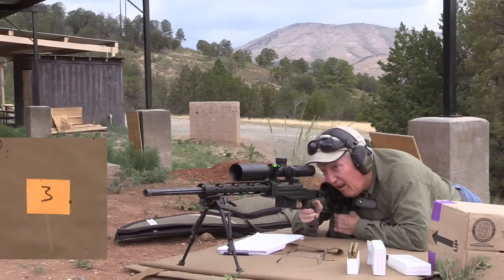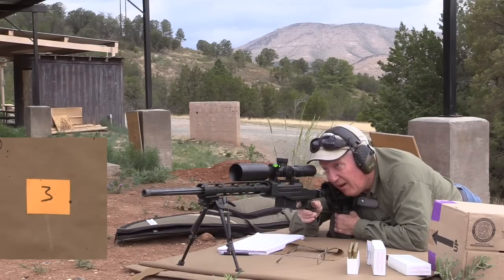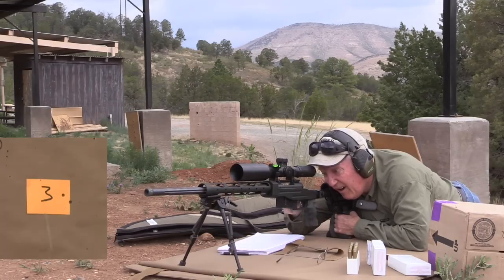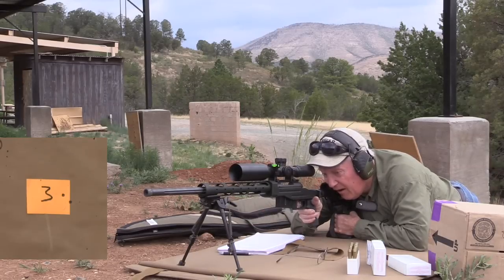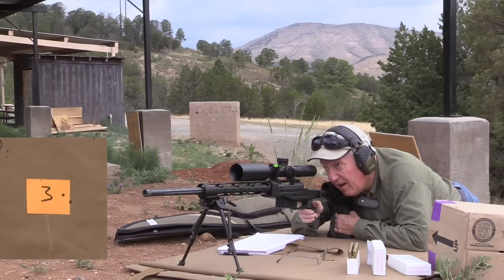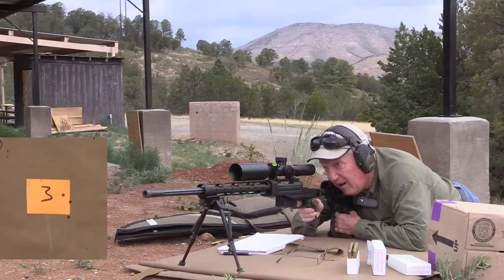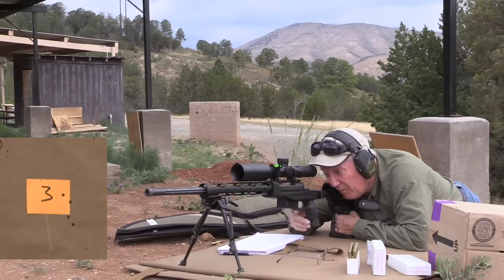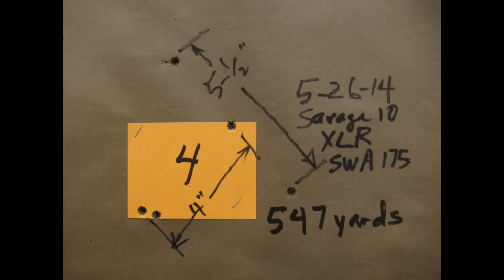Rifle Range 547 yards 5 26 14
First, I was switching glasses too often and left them off during this video.  Won't happen again.  547 yards with the Savage Model 10 FCP-K.  Card is 3"x4".  Southwest Ammunition 175 gr ammo.  I didn't have much experience with this ammo so it took me 11 rounds to dial it in at 547 yards, but the gun likes it.  I'm a little rusty, but managed to hold the gun correctly and do nearly every thing right for 9 rounds.
Joe